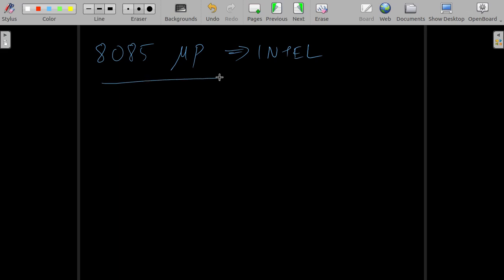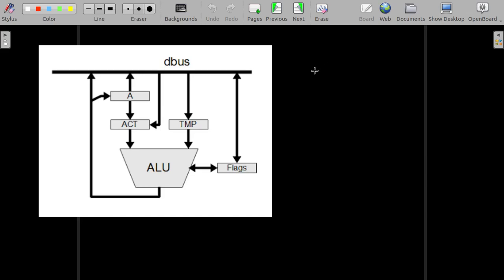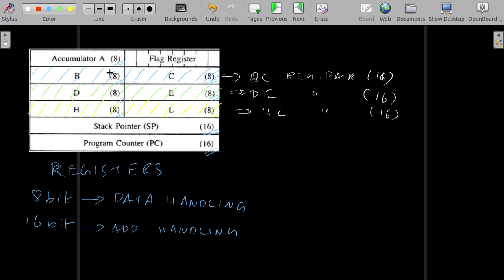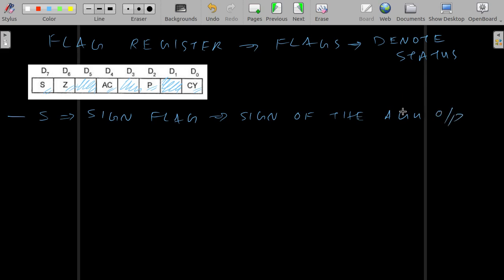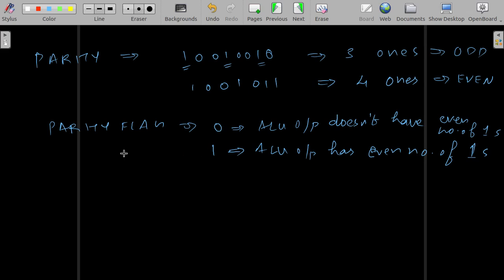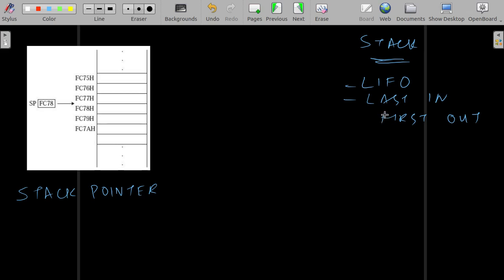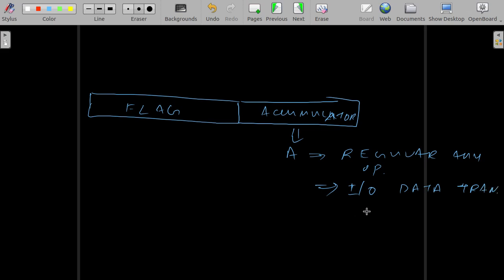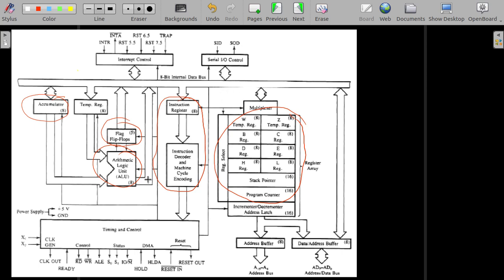MPMC Lecture 1: 8085 Internal Architecture